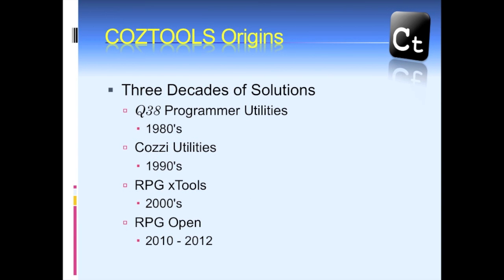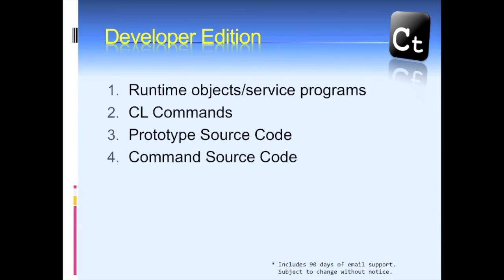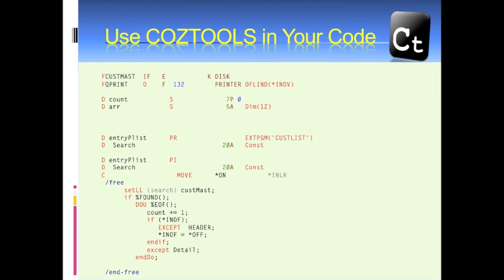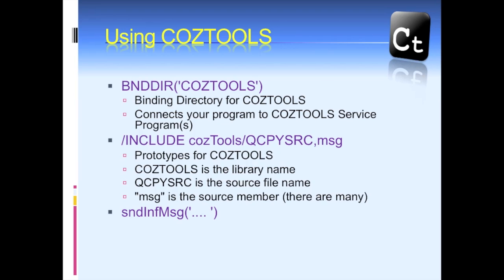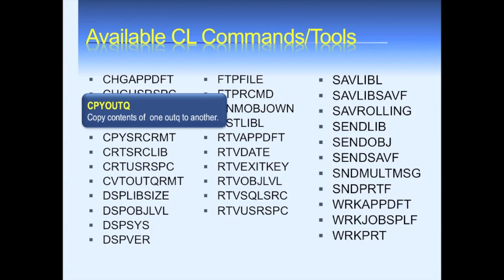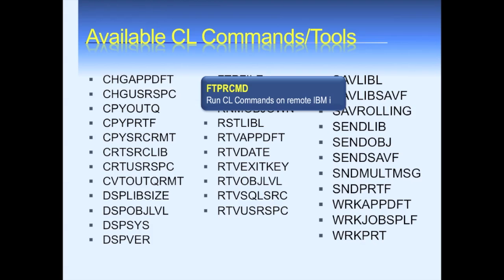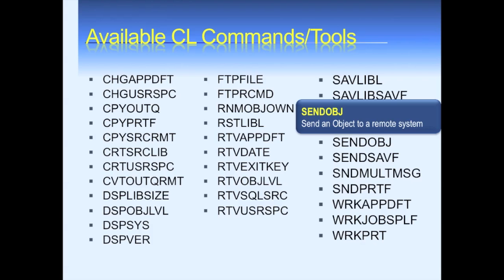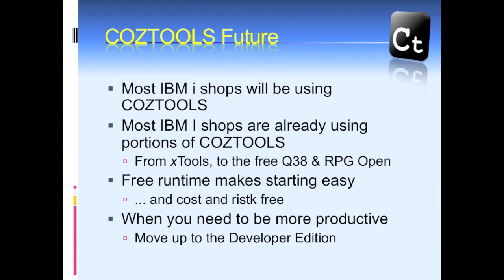Cozzi Tools Overview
Shows you the components in the new COZTOOLS library available from Cozzi Productions, Inc. (marketing/information oriented)